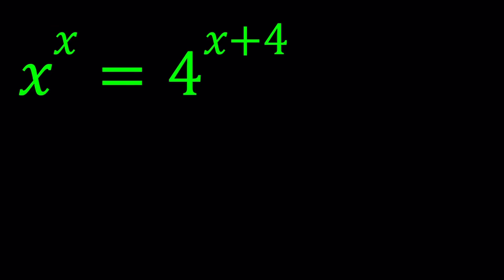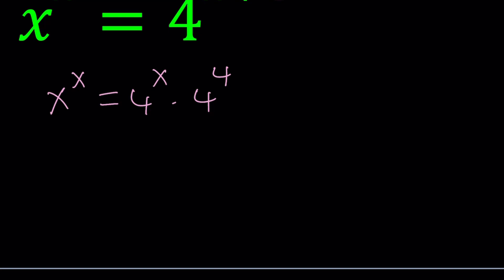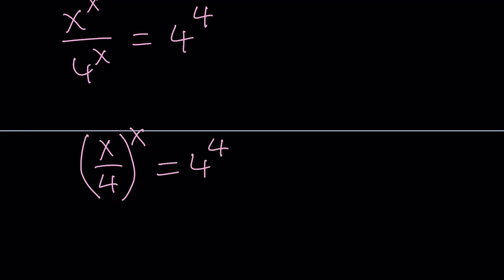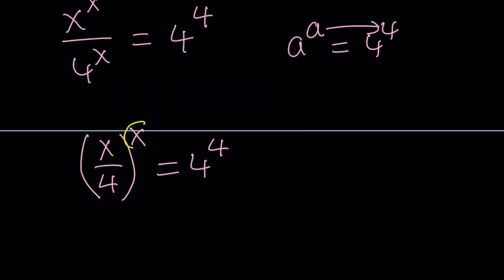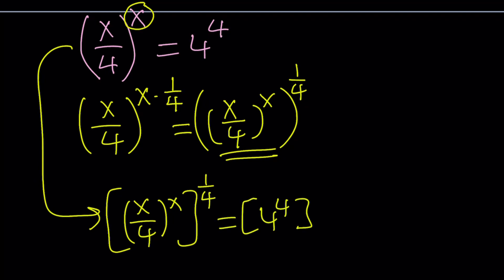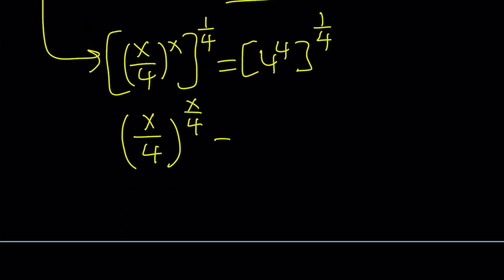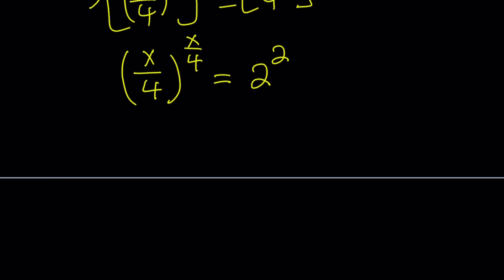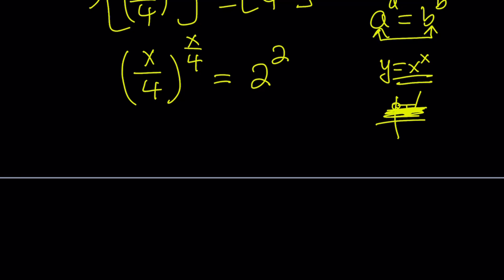A Nice Exponential Equation | x^x=4^{x+4}